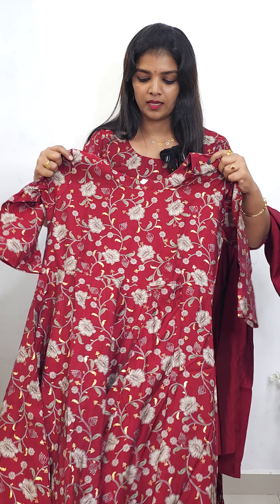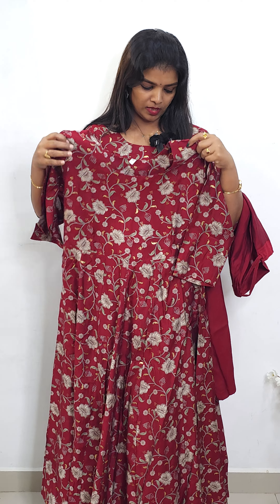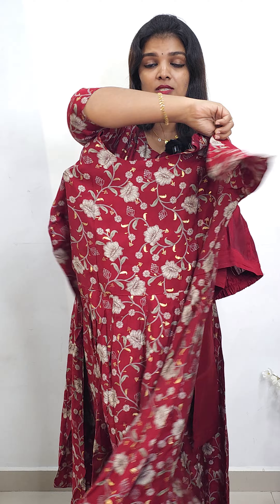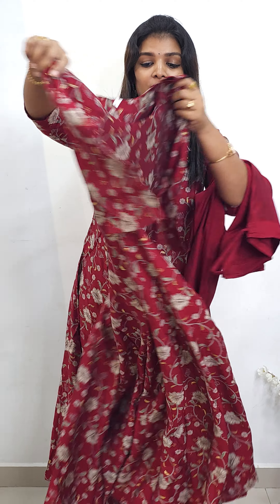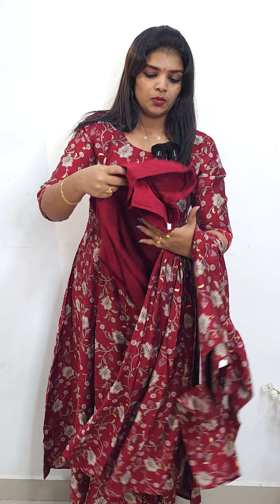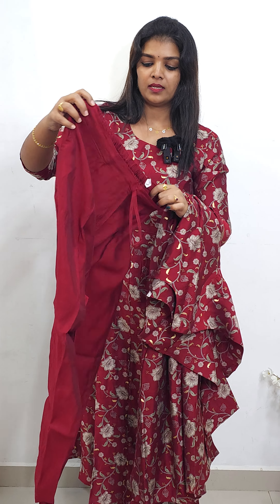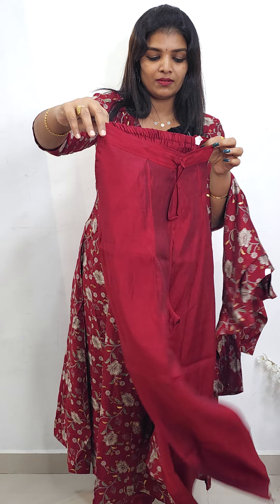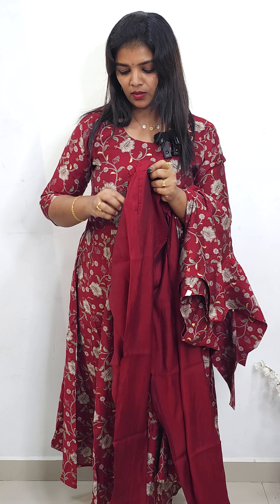Anarkali Sets / അനാർക്കലി സെറ്റ്സ്